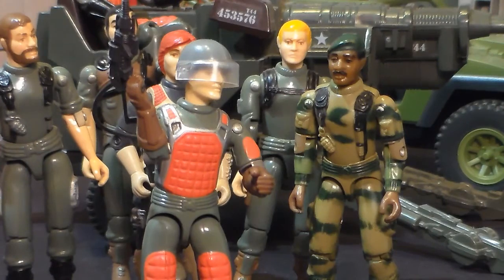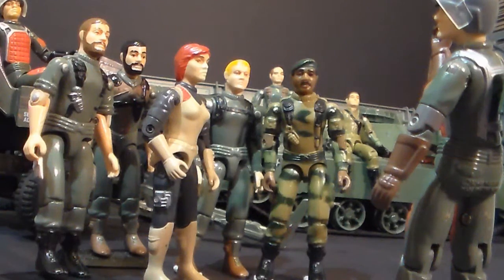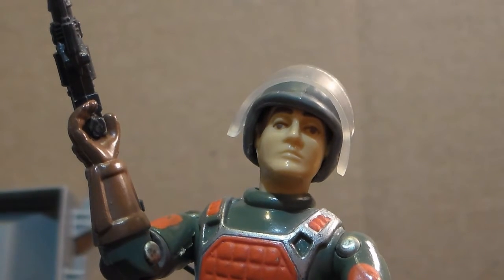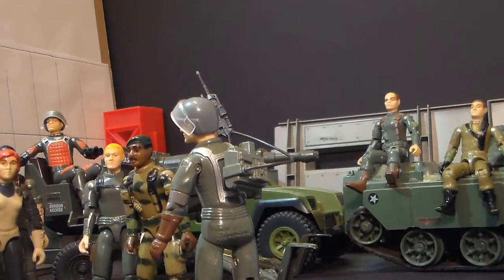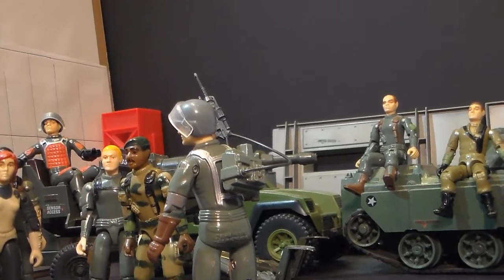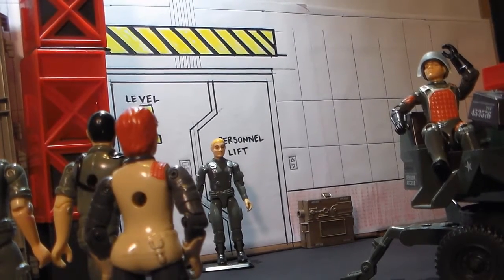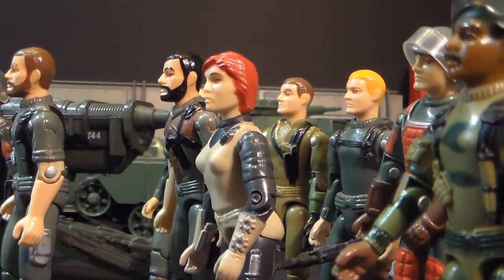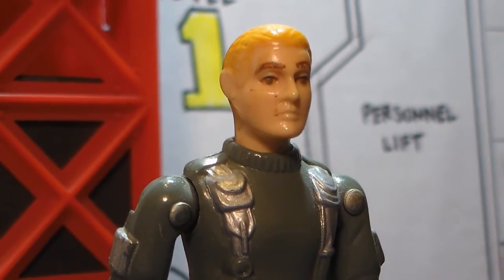HCC788 Action Scene! Flash and Grand Slam demonstrate the lasers! HD